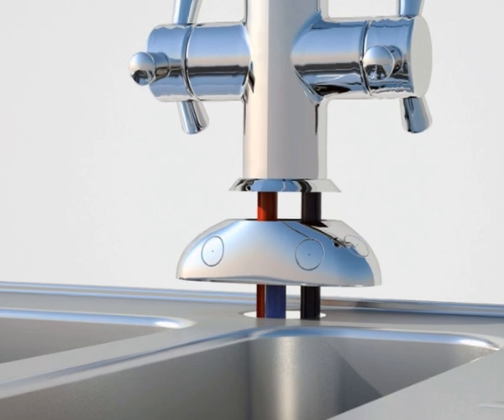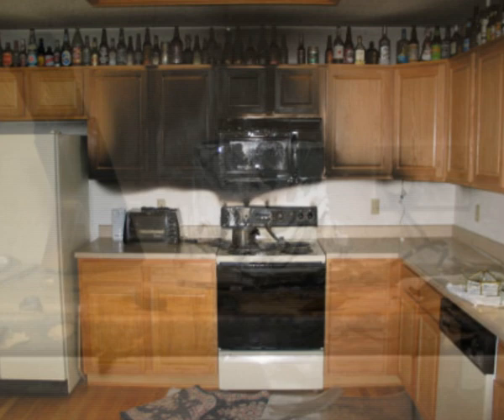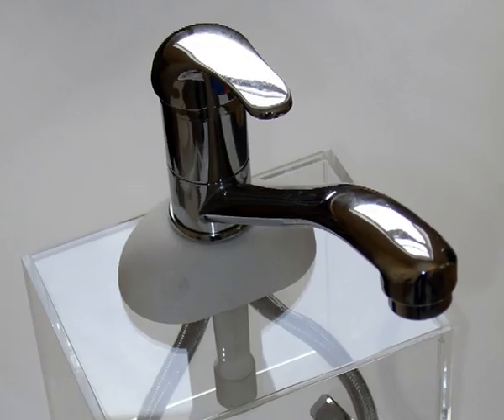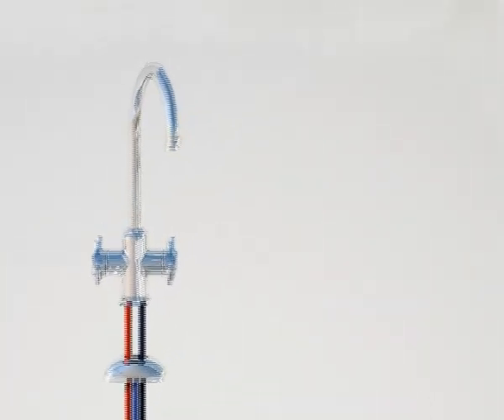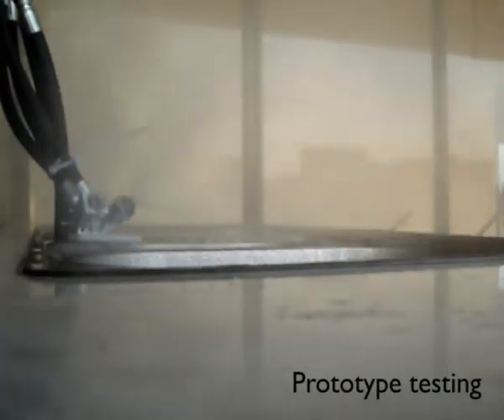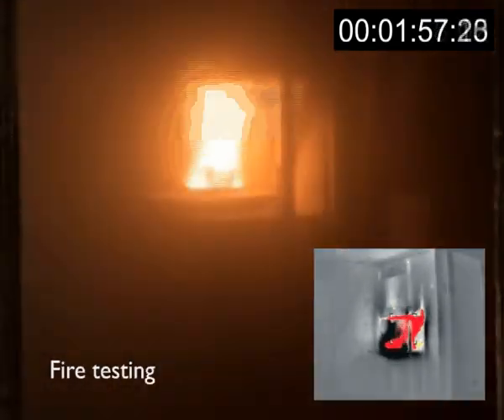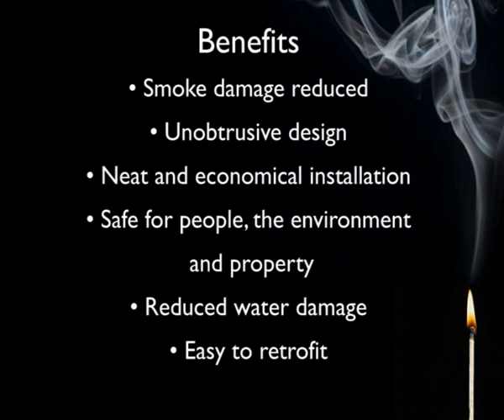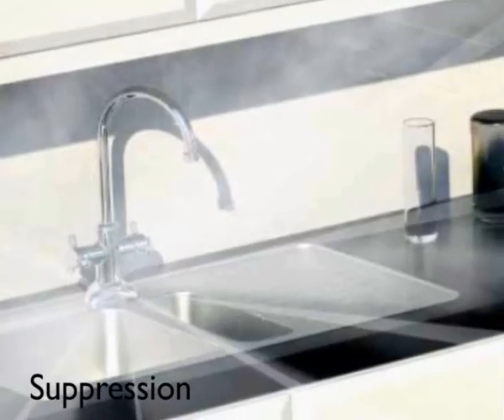Automist, the award-winning sprinkler alternative for home fire safety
Plumis have recently launched Automist, an innovative fire protection system designed to integrate seamlessly into residential properties as a lower-cost alternative to sprinklers. Triggered by a heat alarm, the unique system transforms a standard monobloc tap into a water mist suppression device. Automist uses a high-pressure pump to provide whole-room protection for a fire-prone location or exit route. Automist can be retrofitted without major disruption and is almost invisible in kitchens and kitchen/diners, but is also available in configurations suited to a variety of other locations.

Recently named one of the top 15 inventions of the last decade in an exhibition at the British library as well as scooping the prize for top invention in the James Dyson Award 2009, Automist was inspired by insight work at the Royal College of Art with London's Fire and Rescue Services. The design team highlighted the lack of appropriate fire suppression products for residential use and that few existing solutions focused on key risk areas -- for example around 65% of fires start in the kitchen. Fire alarm and suppression products are traditionally seen as "industrial grade" solutions that cost thousands of pounds per dwelling, impose severe aesthetic constraints, and do not target the highest risk areas of the home. Plumis was founded to create targeted, elegant, but effective alternatives.